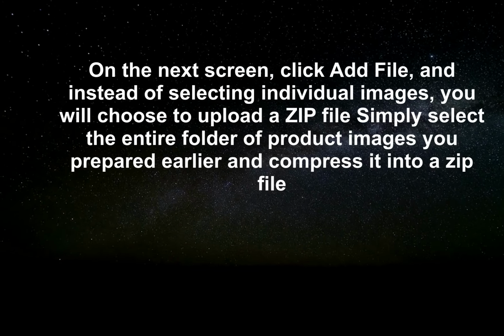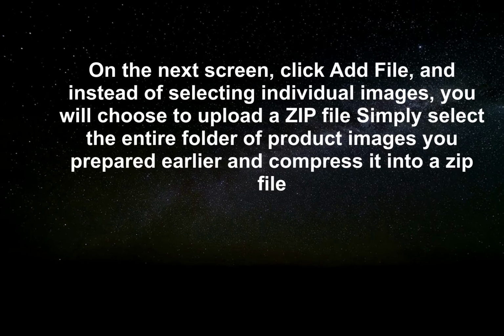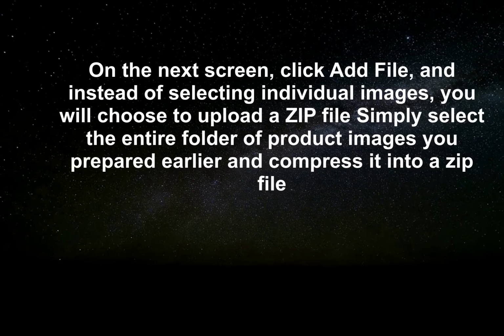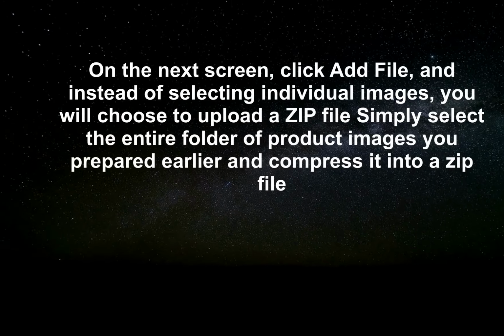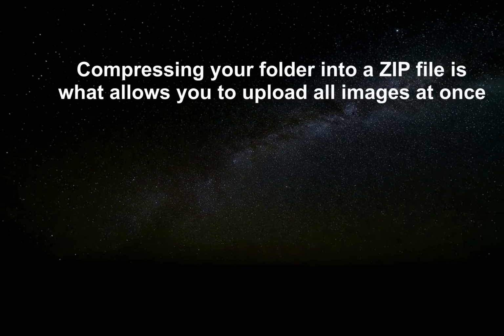How To Bulk Upload Product Images In Shopify - NEW! Step by Step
How To Bulk Upload Product Images In Shopify, Save time and effort by efficiently uploading multiple product images to your Shopify store simultaneously, ensuring your product listings are visually appealing and informative. Large product catalogs can be managed much more easily with this bulk upload method. Streamline your product catalog management with this time-saving technique.

00:00 Intro
00:09 Log into Shopify Admin
00:21 Organize Your Product Images
00:38 Name Images to Match Product Handles
01:00 Click the Import Button
01:10 Upload the ZIP File
01:25 Processing the Upload
01:36 View Your Updated Products